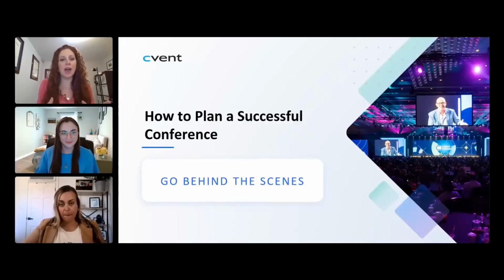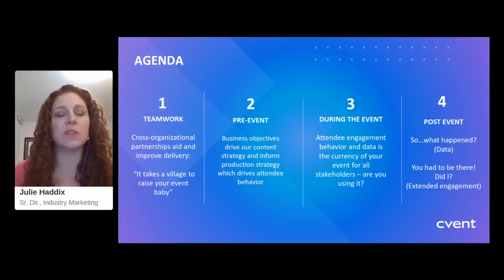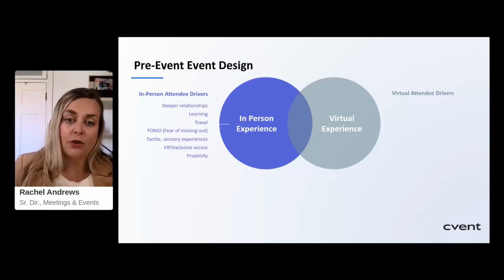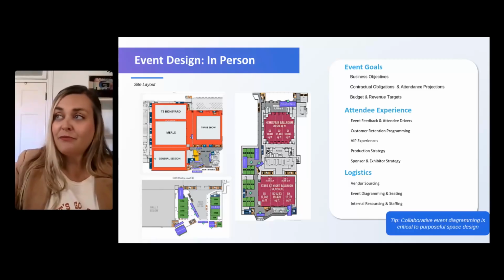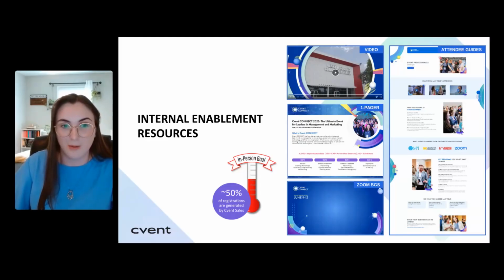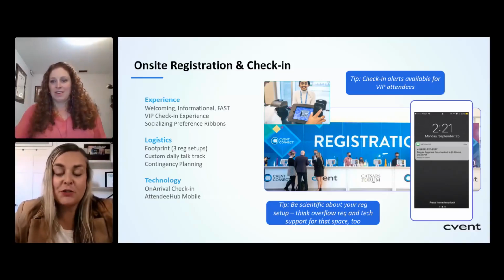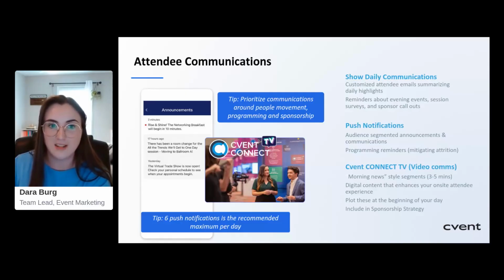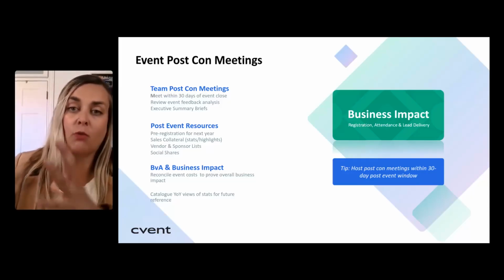Go behind the scenes how to plan a successful conference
Chapters:
[00:00] Welcome and introduction
[01:06] Engagement tools and Q&A
[01:46] Meet the presenters
[03:37] Defining a complex conference
[05:09] Overview of CNT Connect
[06:31] Event design and business objectives
[11:36] Team structure and responsibilities
[17:08] Pre-Event strategy
[18:41] In-Person vs. virtual event design
[27:43] Hotel contracts and logistics
[31:23] Event marketing strategy
[34:35] Persona targeting and marketing strategy
[35:29] Sales and outreach tactics
[39:26] Event content and programming strategy
[44:31] Onsite experience and attendance tracking
[51:17] Attendee communications and engagement
[53:38] Networking and lead capture
[57:03] Post-event analysis and feedback
[01:02:11] Q&A and final thoughts

Key Takeaways:

- How we plan and execute one of the industry’s largest conferences
- Using technology, automation, and AI to simplify event execution
- The must-do prep in the final weeks before the big day
- Managing stakeholders and aligning teams to keep things on track